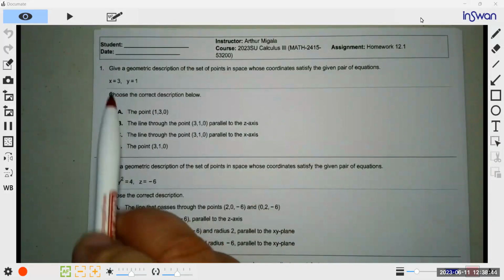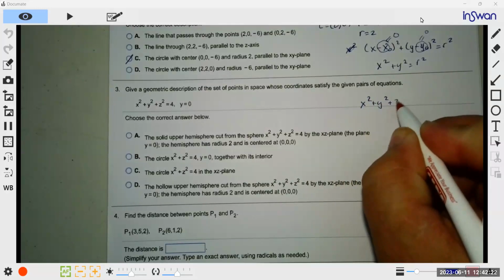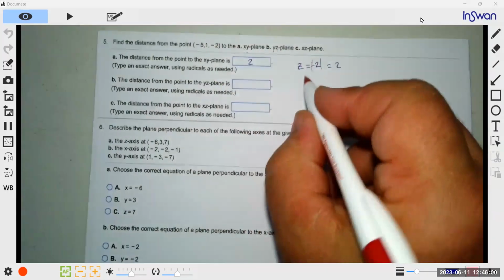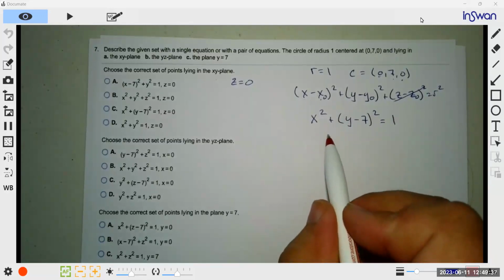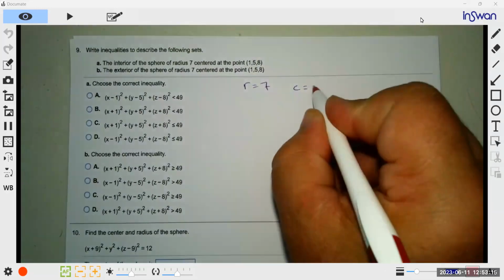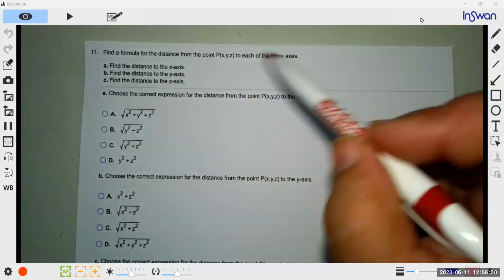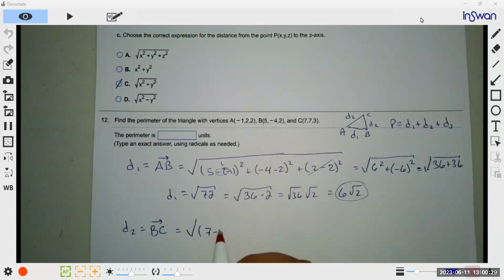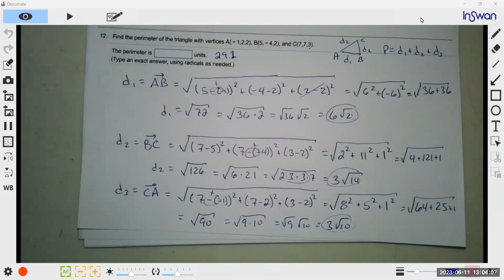MATH 2415 CH 12 SEC 1 SOLUTIONS VIDEO